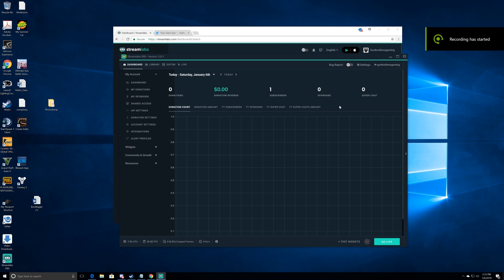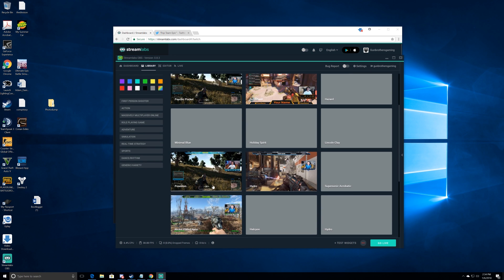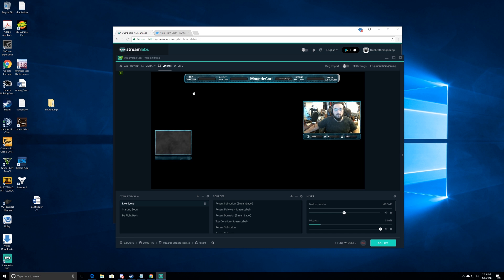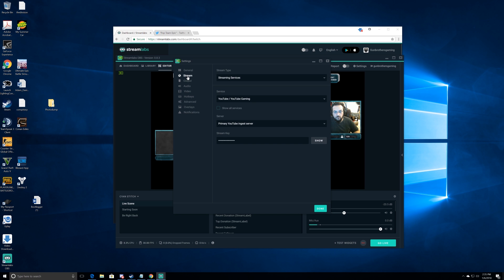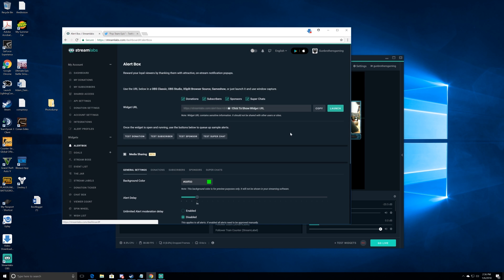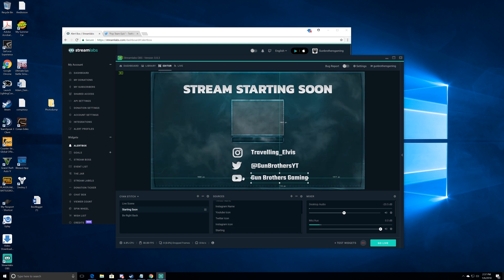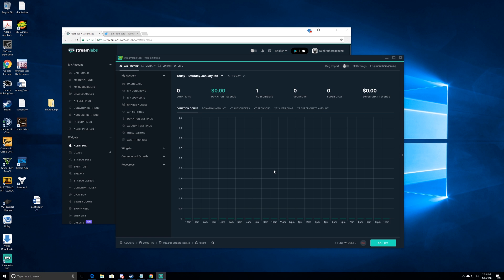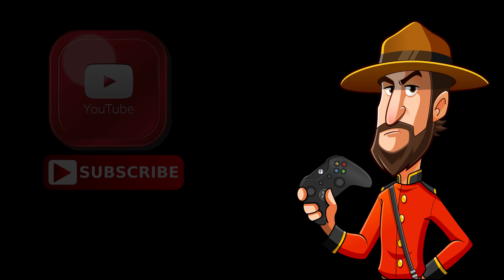Streamlabs OBS beta | How to look like a pro streamer | Free Overlays and stream tools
Intro to Streamlabs OBS beta | How to look like a pro streamer | Free Overlays and stream tools

This is a quick overview of Streamlabs and setting up your pro stream!